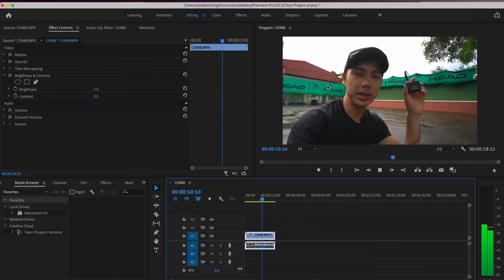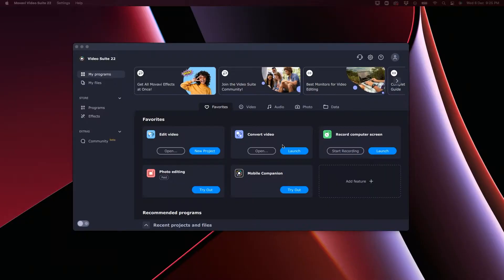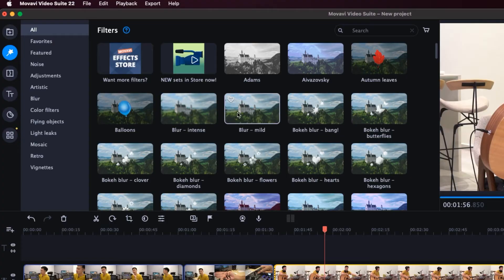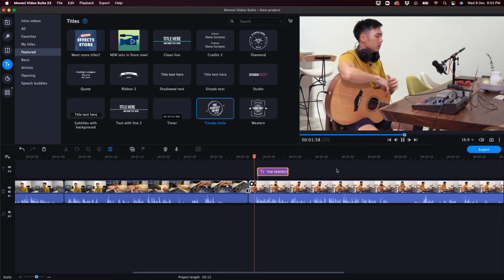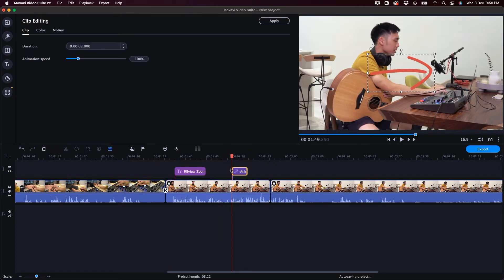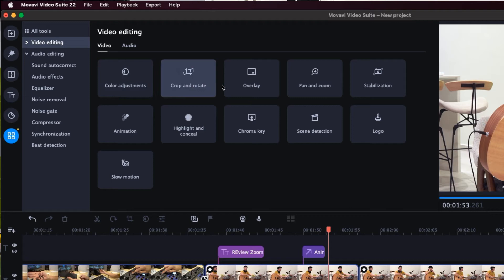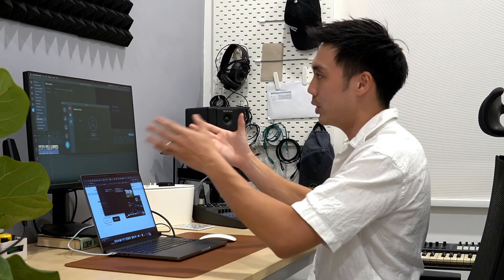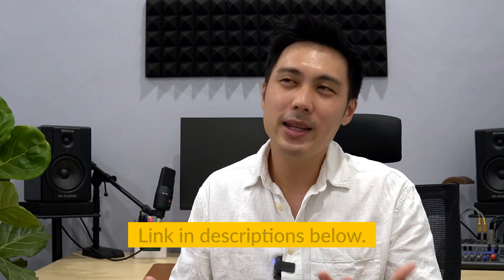Editing Videos on Movavi Video Suite as a Beginner (Review + Walkthrough)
Take a free 7 days trial of Movavi Video Suite

* I don't advocate software piracy. Good developers should be rewarded.

Though I think I shoot 'okay' decent videos, I'm not a great video editor. For most of my videos, I've either used Adobe Premiere or simply got a team member to help me edit.

Then recently I Movavi approached me to try their Video Suite and this got me wondering.. Am I better off using a simple video editing tool? Sure, Adobe Premiere or Final Cut Pro is filled with features, but I barely use more than 80% of them.

In his video, I take Movavi Video Suite for a run and share my experiences with it.

Here is my take of Movavi Video Suite (in bullet points):
✅ Simple for dummies. No need for heavy video editing skills.
✅ Lightweight.
✅ Quick editing and exports. Saves time.
✅ Ready-made text, effects, transition, and filters.
✅ iMovie on Steroids. (If you love iMovie, you'll enjoy Movavi)

❌ Annoying timeline editing. (Hard to pin-point & slice videos at frame level)
❌ Upsells. Want more effects? You have to buy additional packs.
❌ No support for 3rd party plugins.

Chapters
0:00 Intro
1:48 First-look on Movavi
2:39 Editing on Movavi Video Suite}
3:07 Adding filters
3:59 Transitions
4:36 Text titles
6:04 Stickers & motion tracking
8:09 Video & audio editing
9:23 Exporting
10:00 My Thoughts